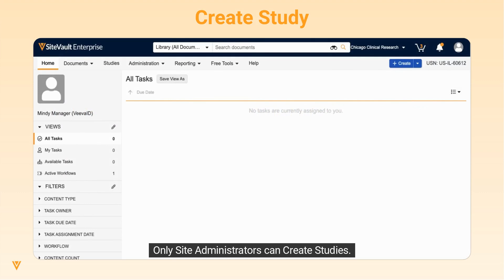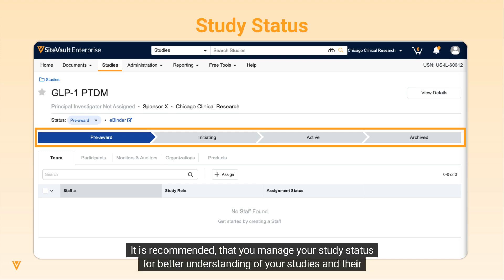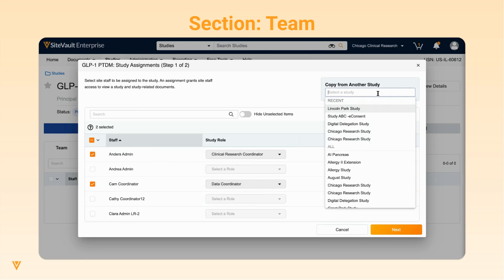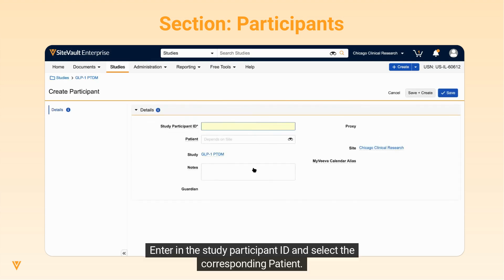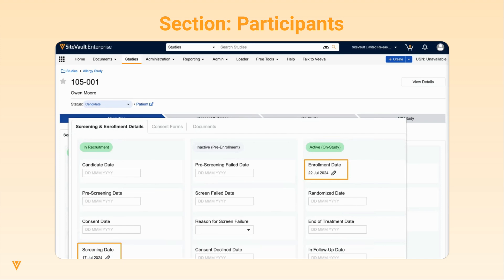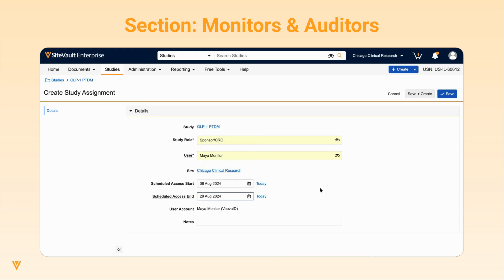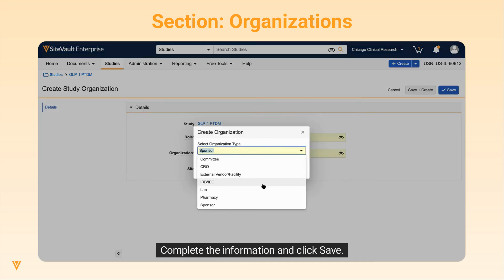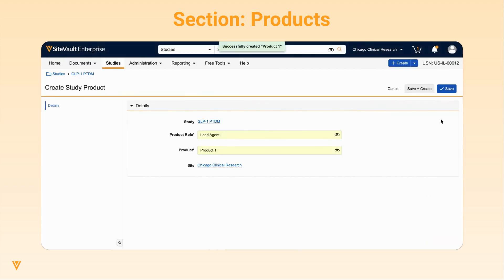Create and Manage Studies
Learn how to create and manage a study in Veeva SiteVault.

Chapters
00:12 Create study
00:47 Study status
01:17 Team
02:07 Participants
03:10 Monitors and Auditors
03:56 Organizations
04:39 Products